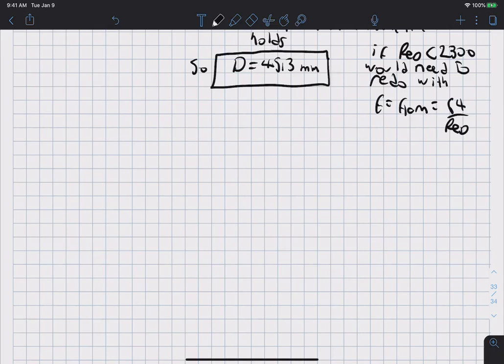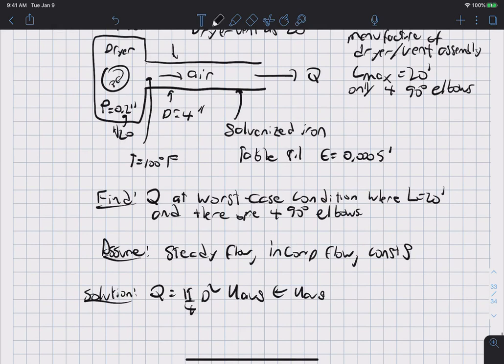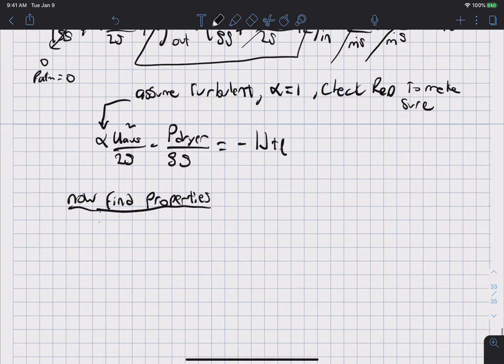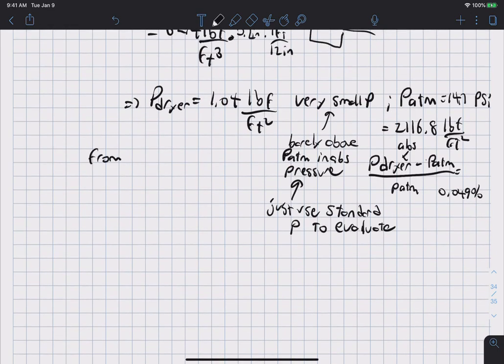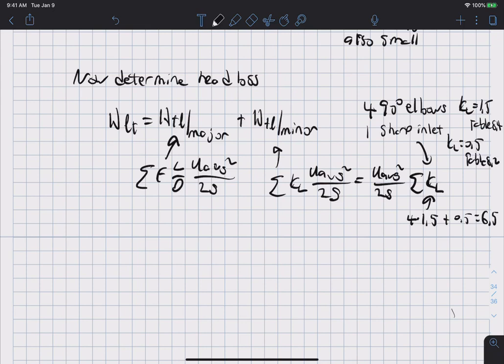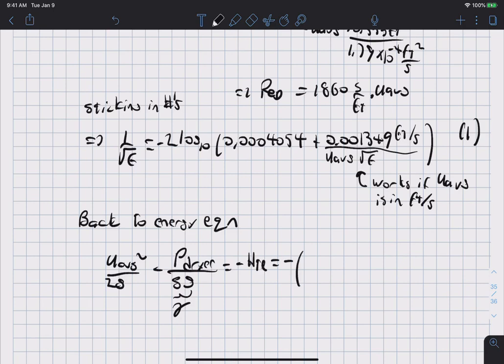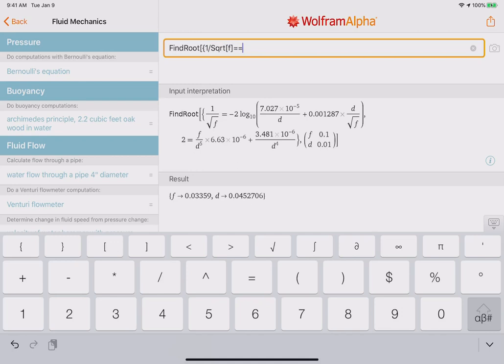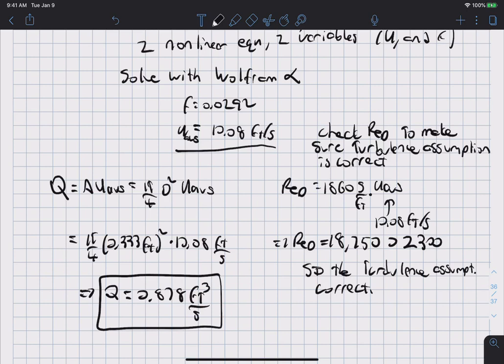Pipe Flow Example 4